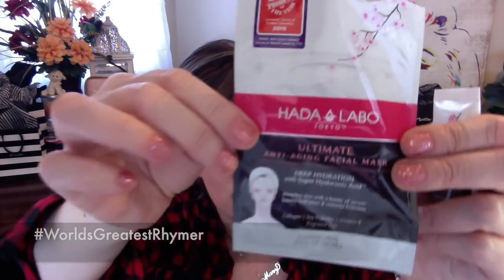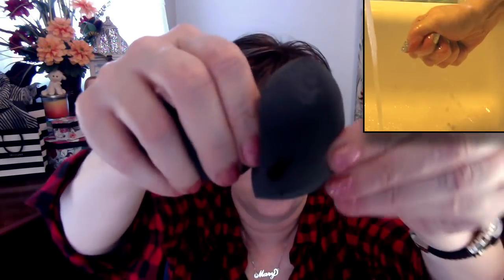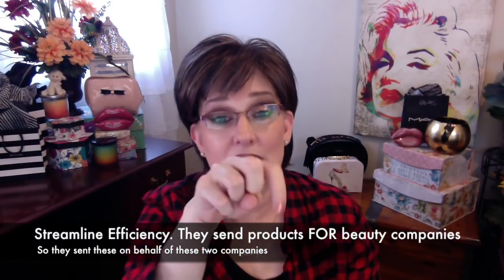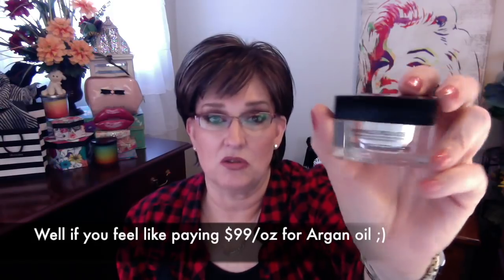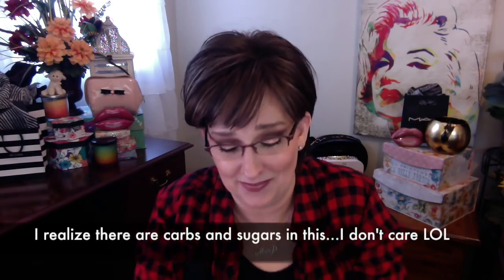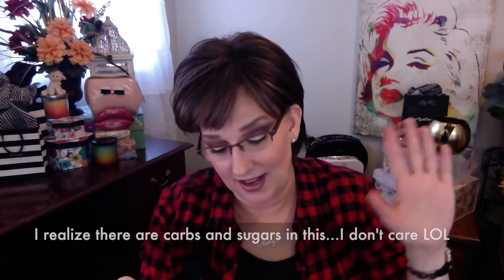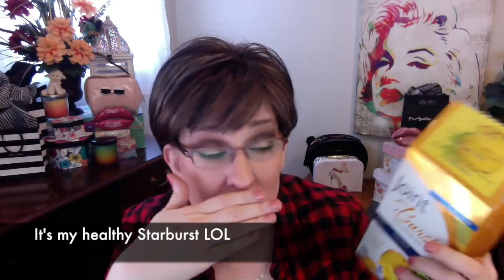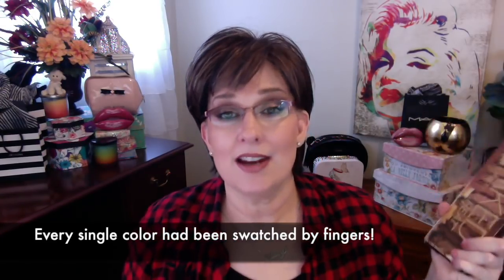Empties March 2018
🌺STUFF I MENTIONED TODAY🌺
Link to Naked Heat Palette :39
Wen Pumpkin Spice (Link to Wen...this one is out of season
Curel Hydra Therapy Wet Skin Moisturizer
Oribe SurfComber Mousse:
Oribe Gold Lust Shampoo & Conditioner:
Birchbox: Shampoo Conditioner
Ponds Original Fresh Makeup Wipes
Lancome Micellar Water:
Timeless Eye Cream
Wet N Wild Cushion Foundation
Tatcha The Deep Cleanse
Hada Labo Starter Kit
Alterna Caviar Working Hairspray:
Alterna Caviar Volumizing Mists:
Mac Paint Pot (Painterly):
CeraVe Night Renewing Serum
A variety of sponges mostly Beauty Junkee's Sponges
Essence of Argan Oil
Idrotheraphy Wrinkle Cream
Drunk Elephant Marula Oil
Maybelline Master Precise Skinny Eyeliner
Maybelline Dream Lumi Brightening Concealer (Light)
NeoCell Derma Matrix Collagen Skin Complex
NeoCell Joint Bursts Chews
IT Cosmetics Superhero:
IT Cosmetics: IT Cosmetics Superhero:

Wet N Wild Skinny Mascara
L'Oreal Lash Paradise
L'Oreal Shocking Extensions Mascara
Rimmel Shake Up Mascara

Primer: Maybelline Master Prime Base Blur & Smooth
Foundation: Maybelline Fit Me Foundation (115)
Concealer: L'Oreal Infallible Pro Glow Concealer (01 Classic Ivory)
Contour: Marc Jacobs InstaMarc (20)
Setting Powder: Maybelline Fit Me Powder (Fair)
Blush Mac Margin
Highlight: Lancome Dual Finish Highlighter (03 Radiant Rose)
Finishing Powder: HourGlass Ambient Lighting Powder (Mood Light)
Brows: Wet N Wild Retractable Brow Pencil (Medium Brown)
Eyeshadow (Lid): Megalast Liquid Catsuit Liquid Eyeshadow (Shells & Whistles)
Lorac Matte Pro Palette: Crease with Corduroy, brow with Bare
Eyelash Primer: L'Oreal Voluminous Primer
Mascara: L'Oreal Lash Paradise
Lips: Huda Beauty Lip Kit (Muse)

⚠️️FTC Legal Jazz: Most of the links I gave up TV to make for you will earn me a few cents and EVENTUALLY I might be able to buy something new to review WorldsGreatestRhymer⚠️️

Glitzy Fritzy
1350 W. Southport Rd. C115